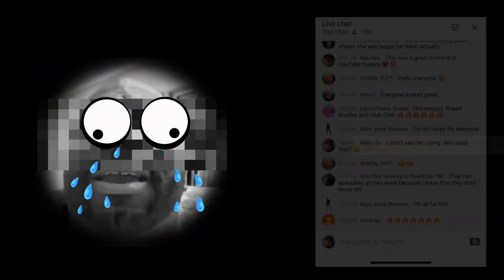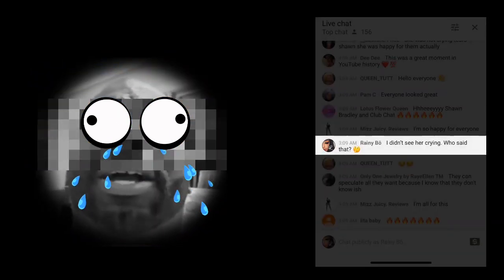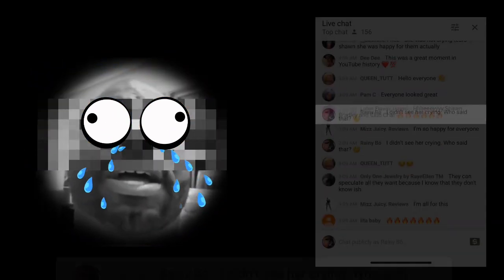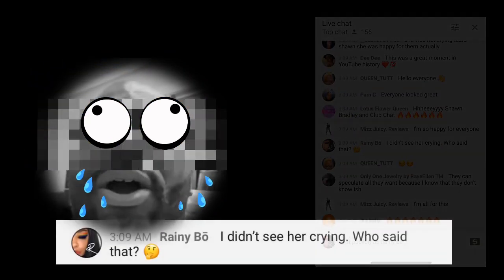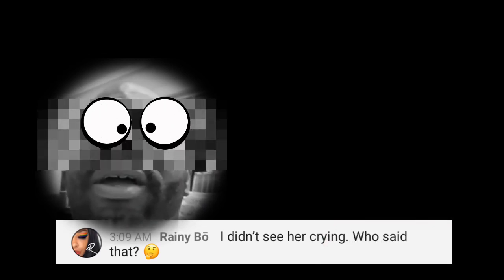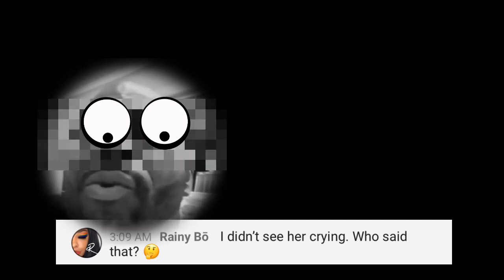Shawn Bradley’s Big Head 🖕